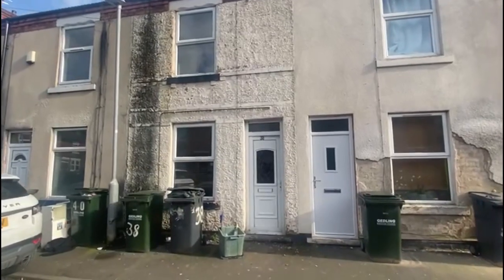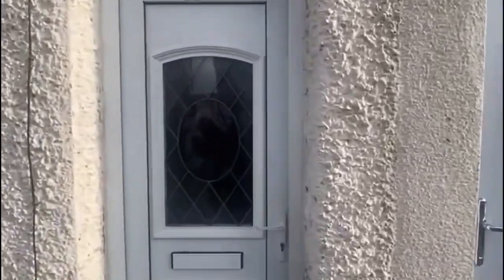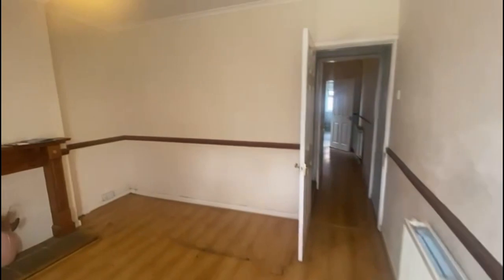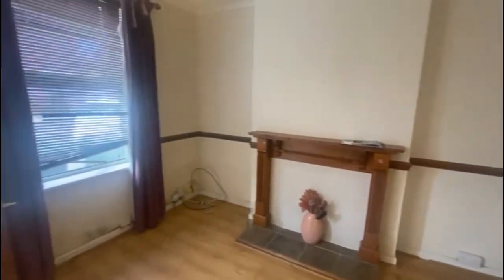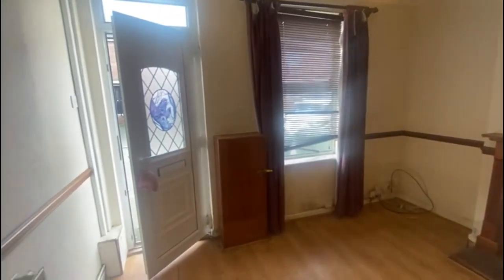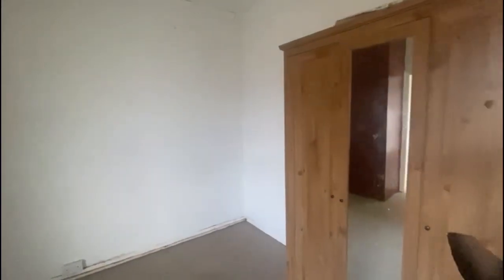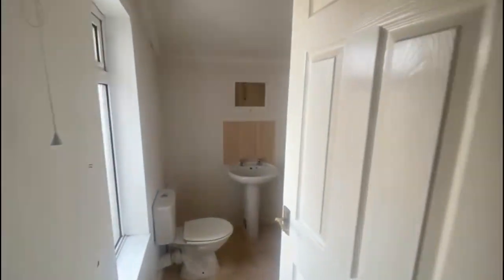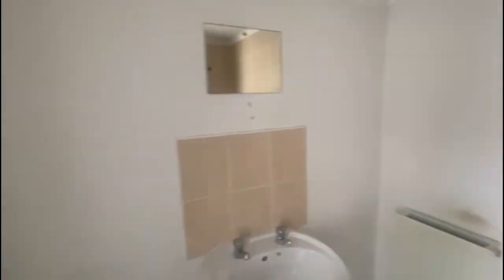38 Dunstan Street, Netherfield, Nottingham, NG4 2PB